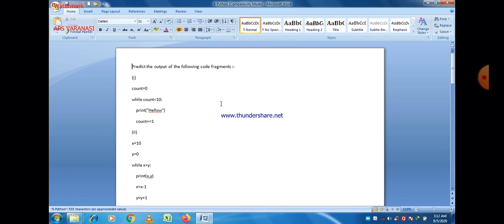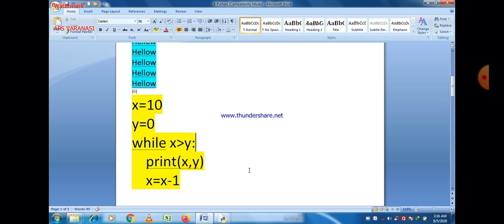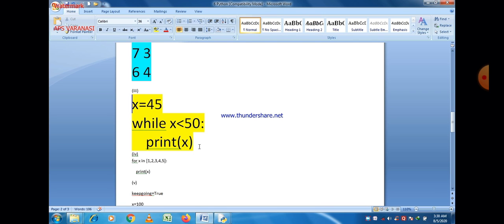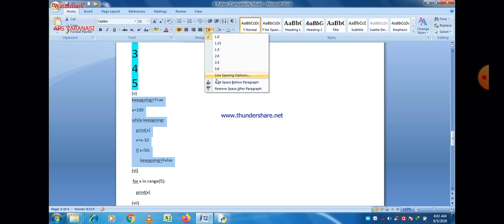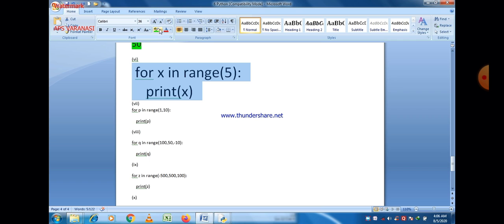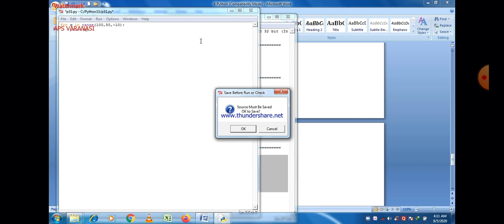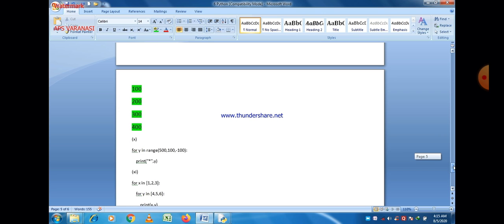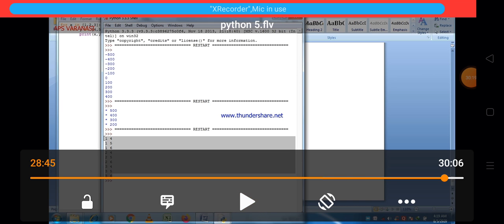Class XI Informatics Practices 06-08-2020 By Mr. Praveen Singh Ch- Python conditional statements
Ch- Python conditional statements ( Output based question answer)